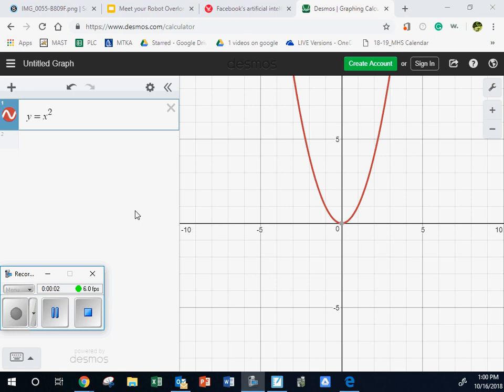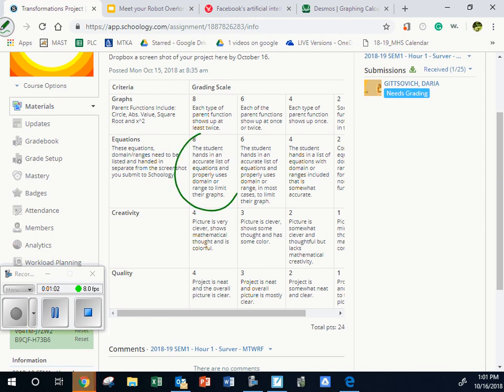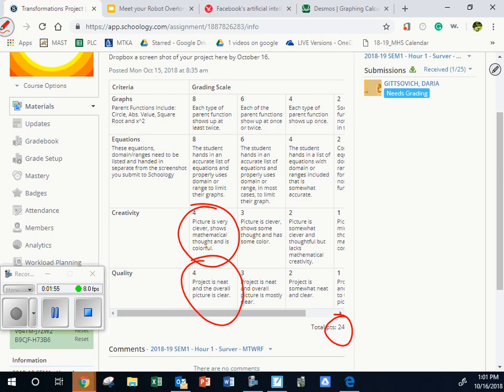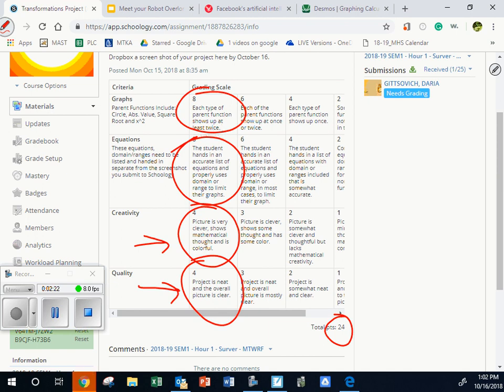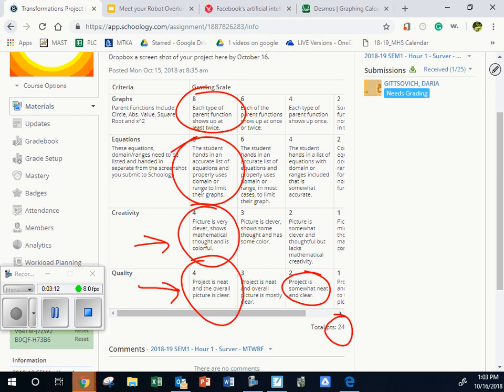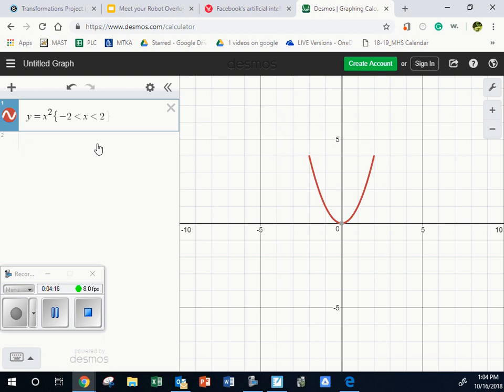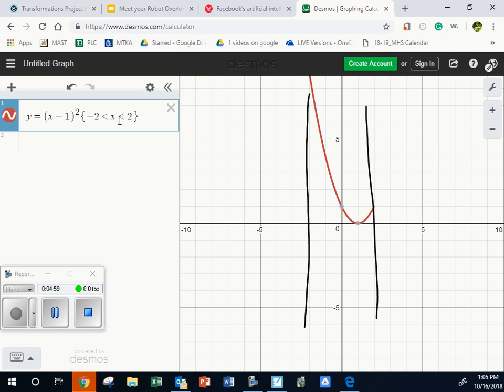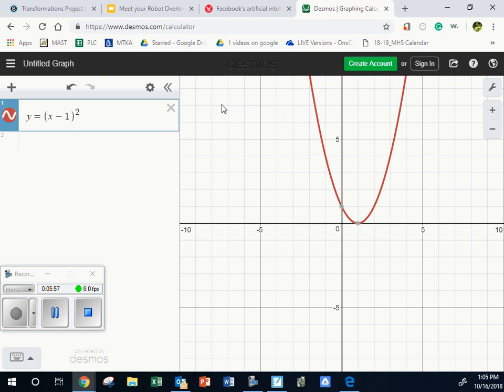October16 HHA a bit more about how to make desmos work for the transformations project